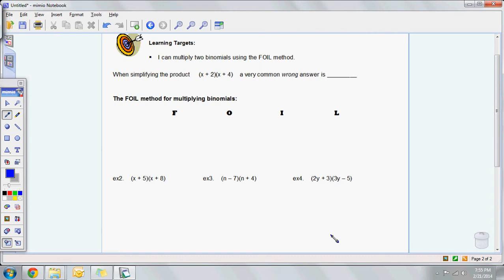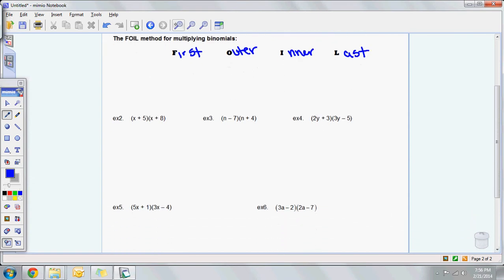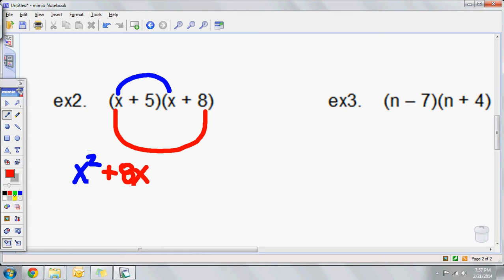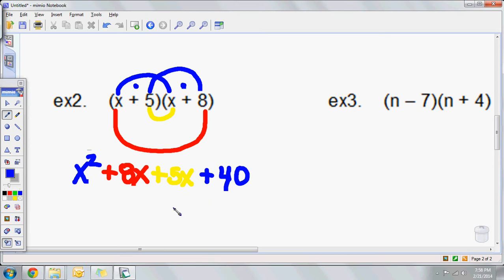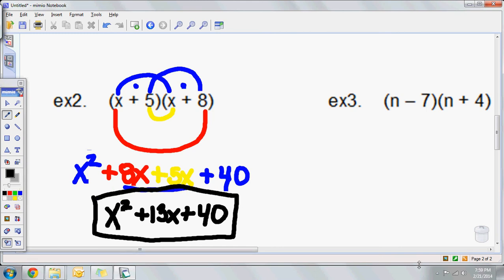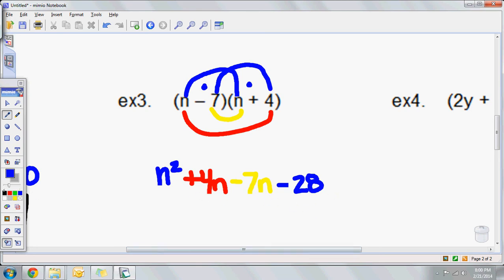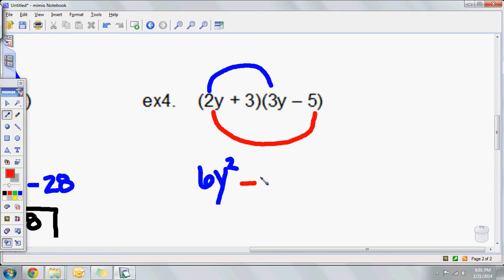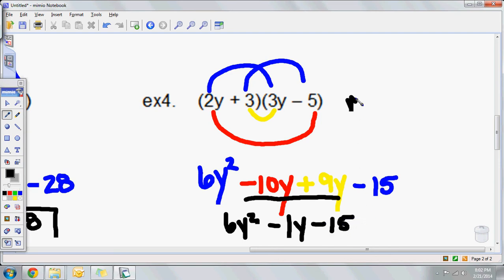6 5 FOIL